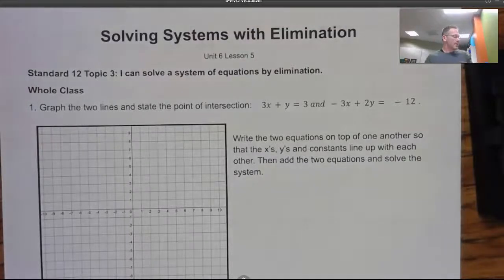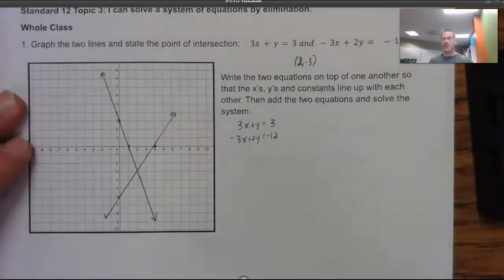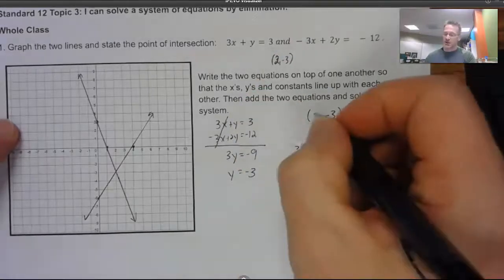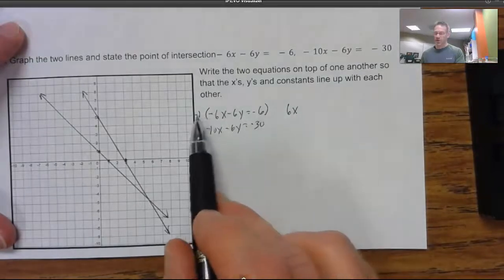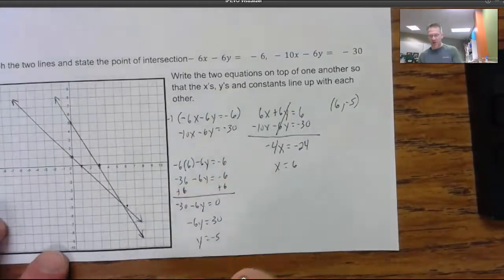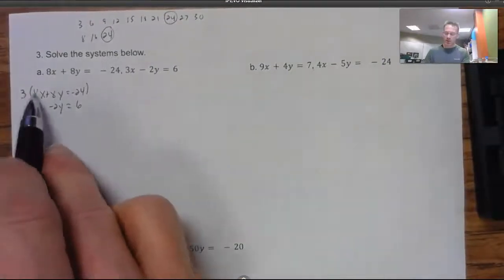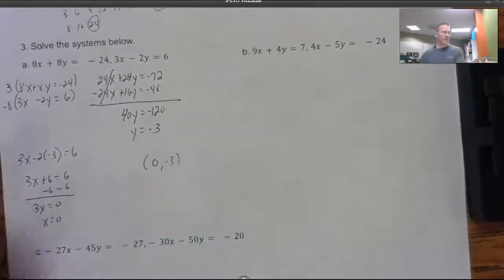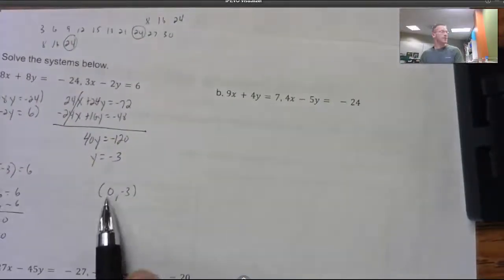Alg 1 U6 Lesson 5 Video